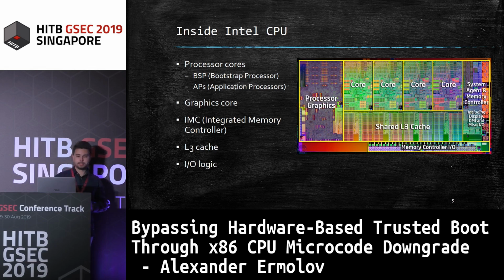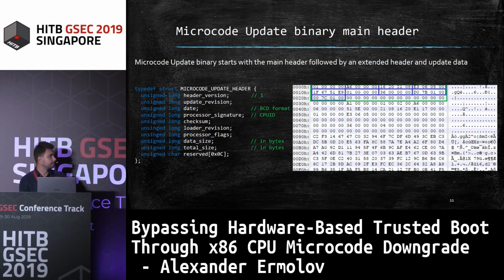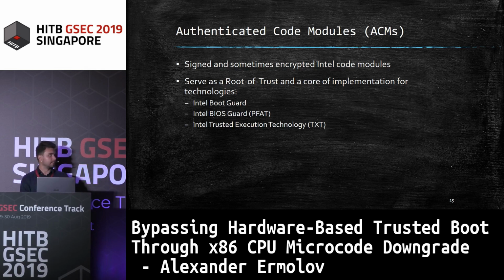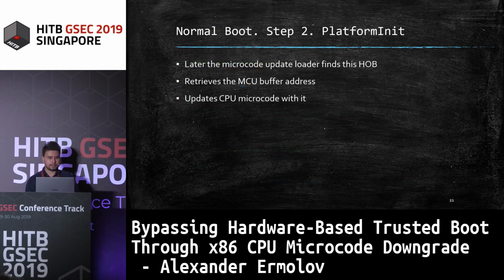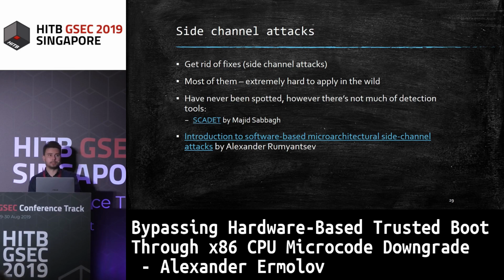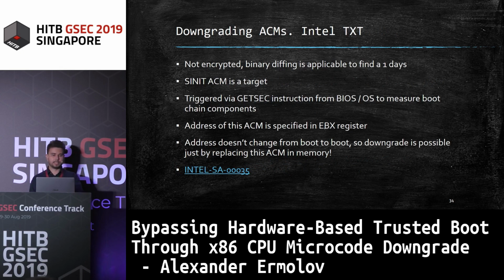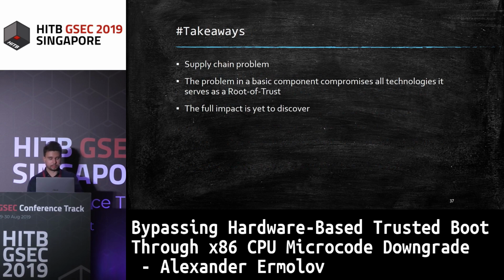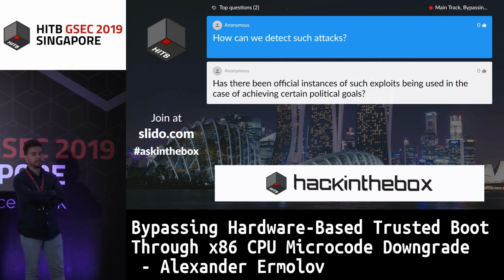HITBGSEC D2: Bypassing Hardware-Based Trusted Boot Through x86 Downgrade - Alexander Ermolov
It is widely known Intel CPU microcode is hardcoded into CPU ROM, and for security reasons, should be updated every time CPU is powered on, including situations like waking up from Sleep/Hibernation states. This is usually done by a microcode loader in UEFI BIOS. I’ve discovered a vulnerability in this loader, which allows tricking it to downgrade the CPU microcode.

One of the obvious consequences of this attack vector is removing fixes (implemented in microcode) for vulnerabilities like Spectre var2. However, I’ve found out the older versions of microcode allows to load the older versions of Intel ACMs (Authenticated Code Modules).

ACMs are a special code modules developed (and signed) by Intel to support some Intel security technologies, like Intel Boot Guard, Intel BIOS Guard, Intel TXT, Intel SGX. “Supporting” means serving as a Root of Trust. These modules are loaded into CPU L3 cache (sometimes called AC RAM) and executed from there. Like the other code, ACMs can be updated/fixed, and for security reasons running a downgraded version of an ACM is deprecated. This is maintained by a microcode and, like mentioned above, the old version of a microcode loads an old (associated) version of an ACM.

This opens up an opportunity to exploit patched vulnerabilities in ACMs influencing on the technologies they support. Which in turn leads to bypassing the trusted/measured boot (hardware-based). In this talk I’m going to show how exactly this could be done on a real Intel TXT & Intel BIOS Guard protected platform.

Firmware security researcher, whose natural habitat is a sea of undocumented technologies. Consumes bugs and architectural flaws.